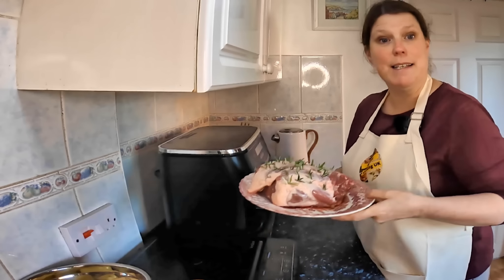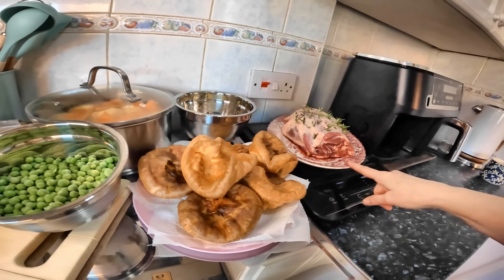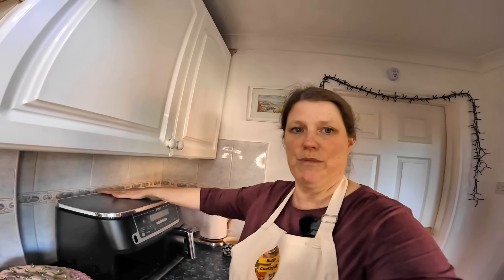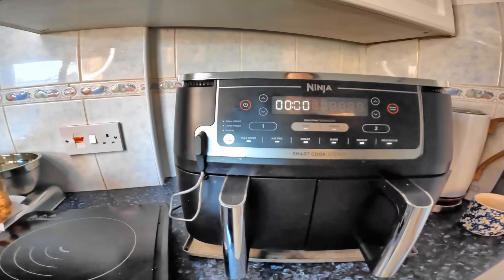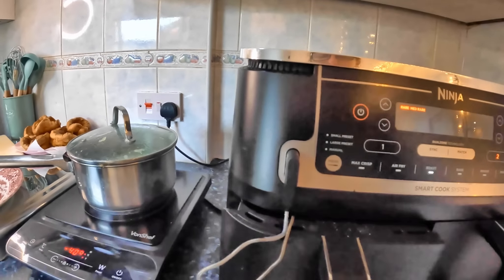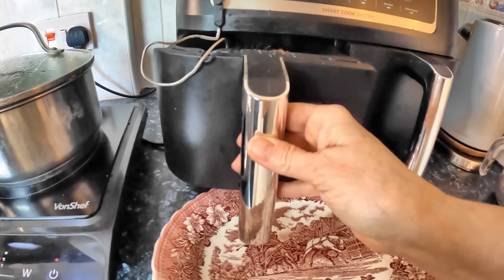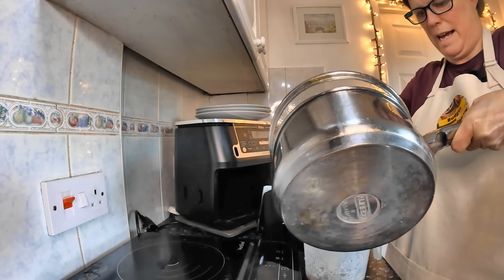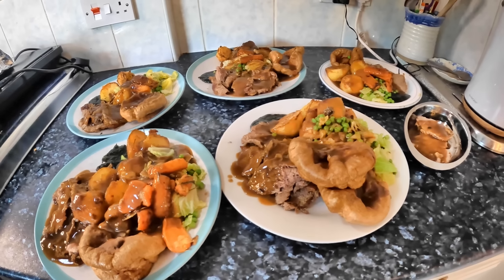Airfryer Lamb Roast just under £2.50 per meal | Best Roast Ever!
So we were really fortunate to have Lamb this Easter (hope you all had a good one) Valerie comes shopping with me to Lidl ever since the town M&S shut down - she used to walk in. She wanted to initially pay for the whole lamb but I persuaded her to go halves at least! She doesn't normally pitch in but it was lovely of her to want to pay for the lot!.  Anyway, the lamb was absolutely delicious, cooked to perfection in the Ninja Dual, althou the probe went a bit awol by going past the setting of Med which I had set it at in the beginning, not sure why it did that - will keep an eye on that function.

Equipment:

COSORI Pressure Cooker:

Rolling pin:

COSORI Dual Basket 8.5L Airfryer:

COSORI 12Litre/13Quart Airfryer Oven:

Ninja AF451 Airfryer:

Cosori Dual Blaze Airfryer:

COSORI TurboBlaze Airfryer:

Ninja Foodi 11n1:

VonShef Induction Hob:

Link to the Crinkle cutters:

Pie dishes:

Hand whisk